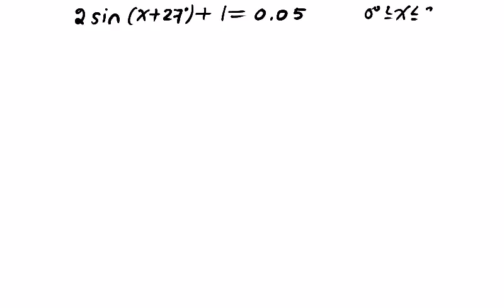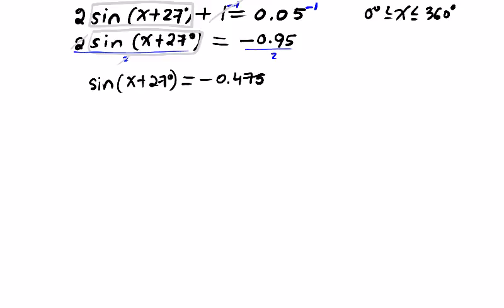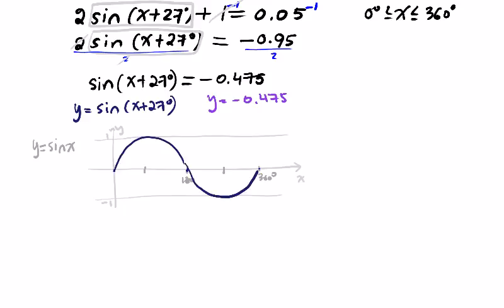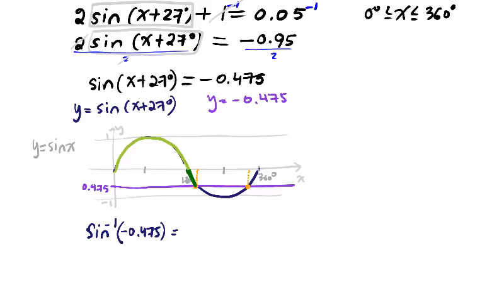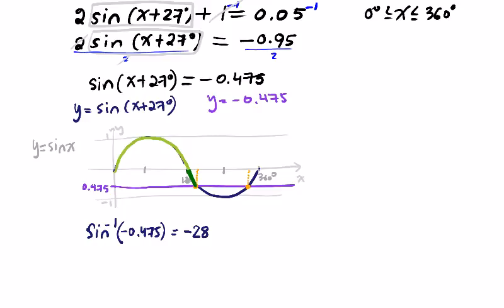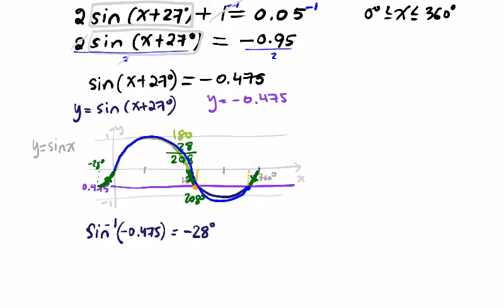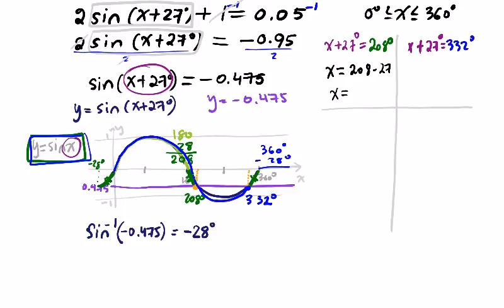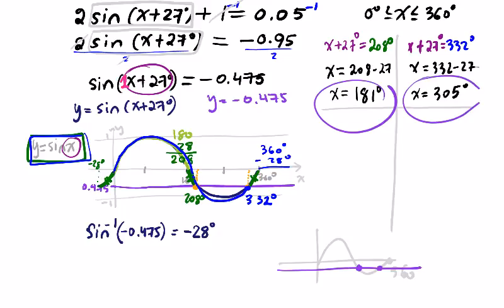Trigonometric Equations 2sin(x+27)